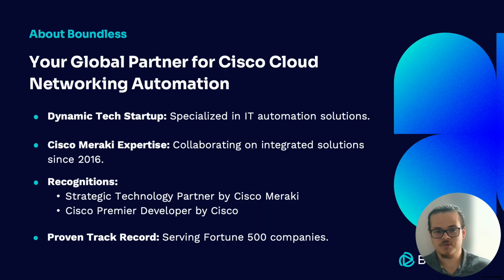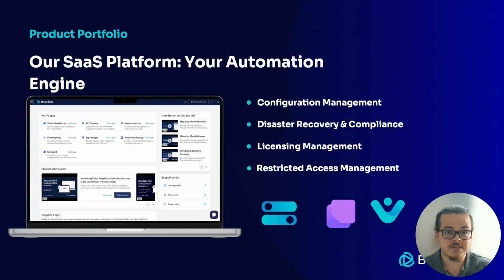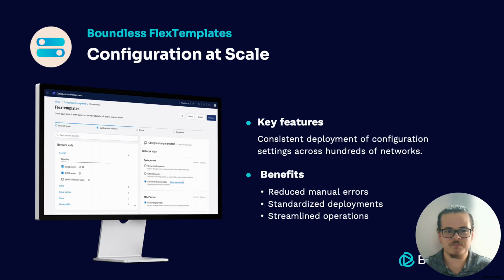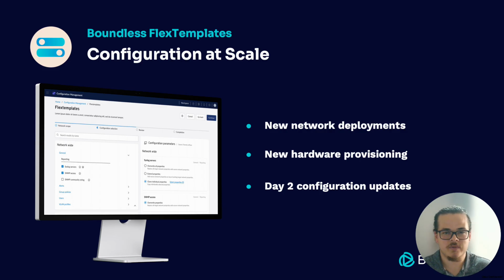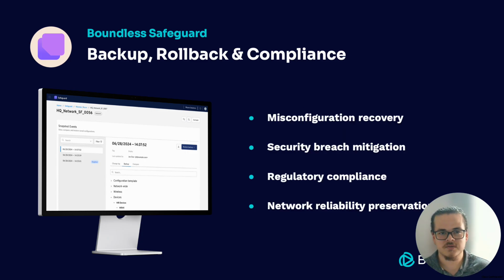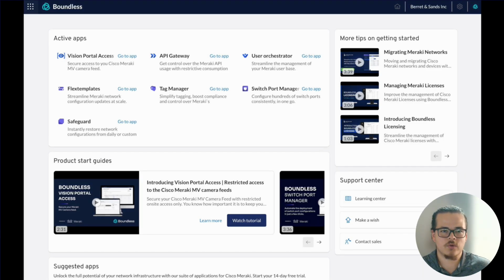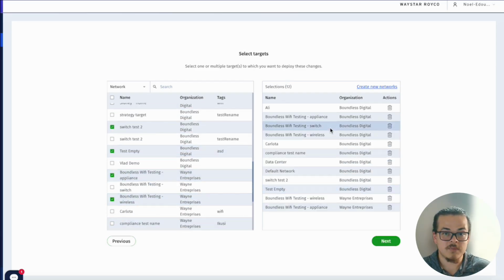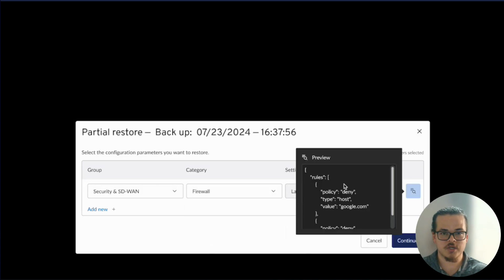Best Practices for Managing Distributed Networks with Meraki & Boundless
Efficiently managing distributed networks is critical in today’s era of hybrid workforces and globally dispersed offices.